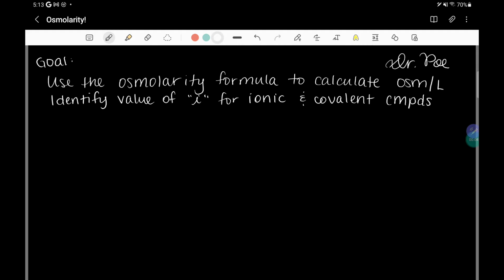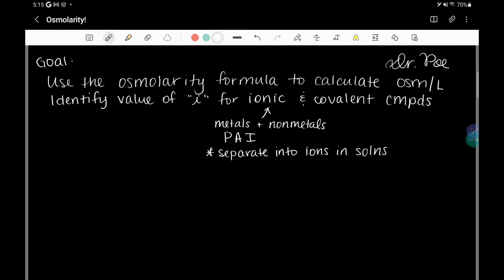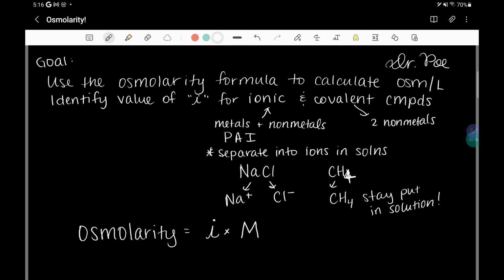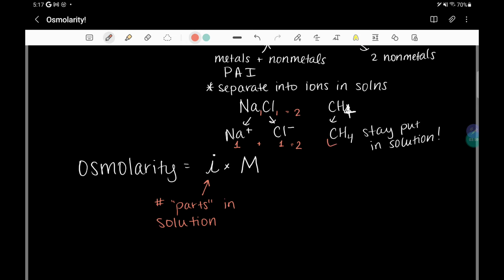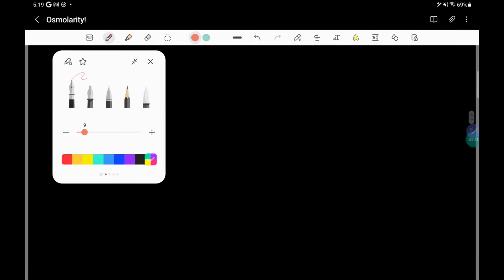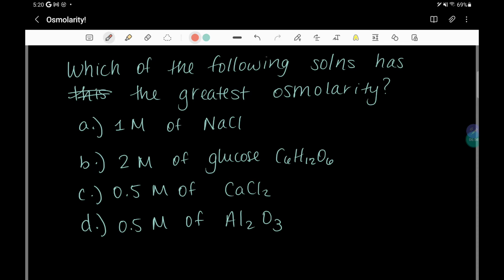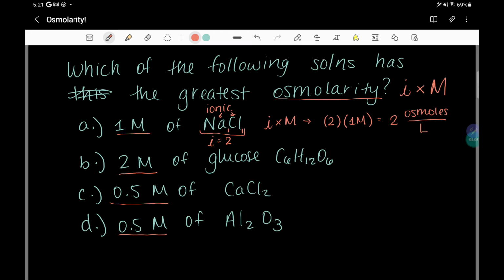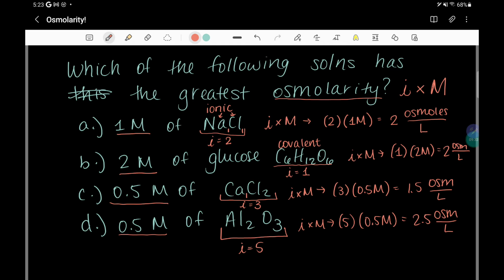Unit 04 Osmolarity in ionic and covalent compounds